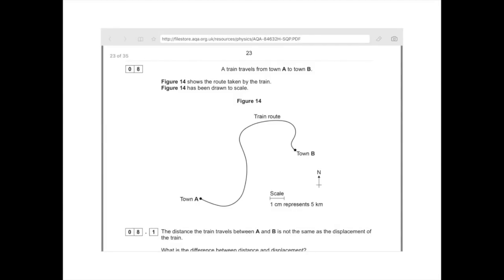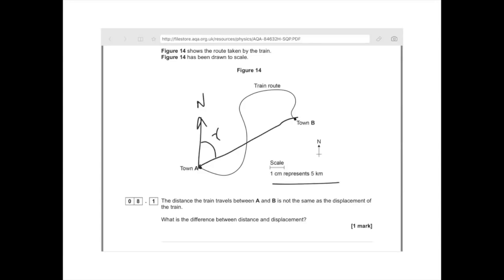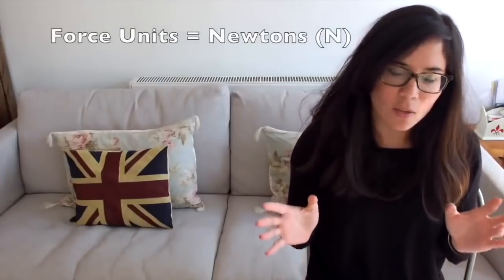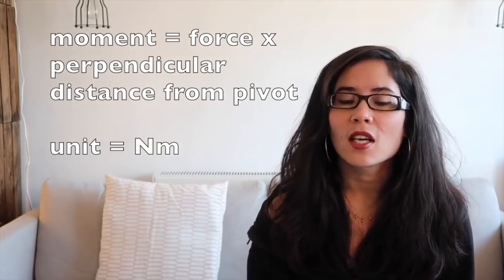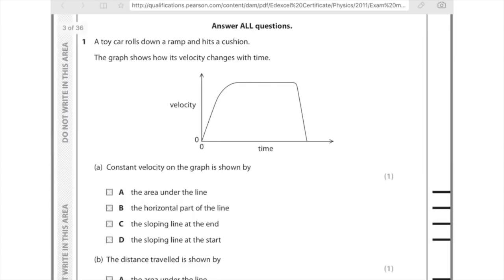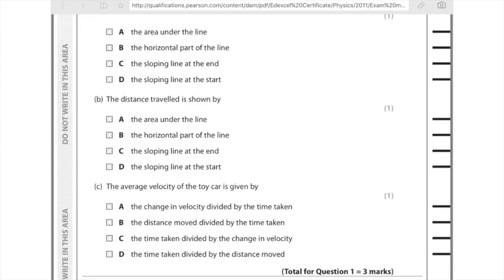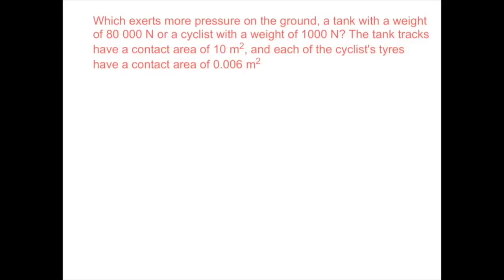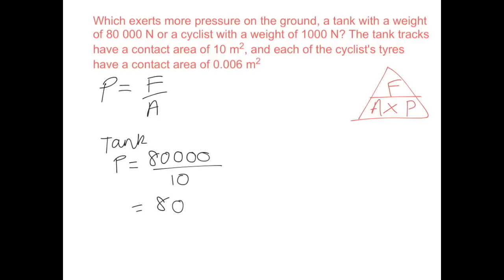ALL OF AQA PHYSICS (9-1) ⭐PAPER 2⭐ IN TWO HOURS!!!!! (2024) | GCSE PHYSICS | SCIENCE WITH HAZEL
Science with Hazel's Perfect Answer Revision Guides and workbooks for AQA GCSE Science are available

Re-upload. Thought it made more sense to upload paper 1 and 2 separately. This covers all the material needed for grade 9, triple science.

TOPIC TIMINGS
Scalar and vector quantities 0:30
Mass and weight 2:17
Forces 3:59
Terminal velocity 7:09
Momentum 9:24
Moments 15:46
Gears 19:14
Parallelogram of forces 25:16
Resolving forces 34:20
SUVAT 37:40
Speed, distance, time 39:54
Stopping and braking distances 48:56
Hooke's law 50:24
Pressure 54:02
Waves 1:01:03
EM spectrum 1:10:18
Colours and filters 1:14:19
Drawing lens diagrams 1:16:35
Magnets 1:29:49
Stars 1:43:03
Circular motion 1:48:18
How to plan an investigation 1:52:36

Content for higher tier, triple science is included.

Material required for Grade 9 of the new GCSE syllabus (A* in the current GCSE syllabus) is included.